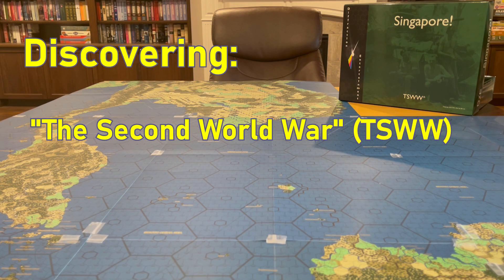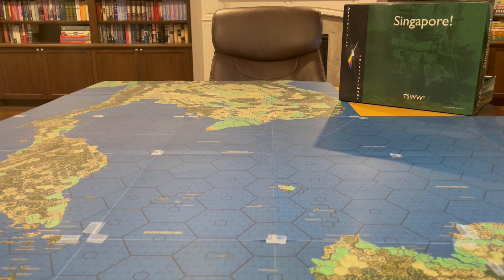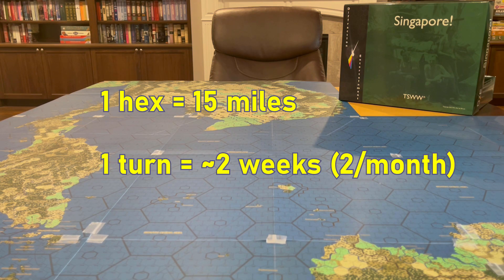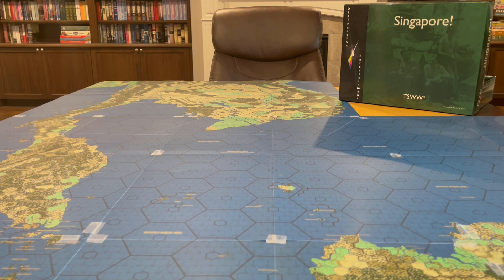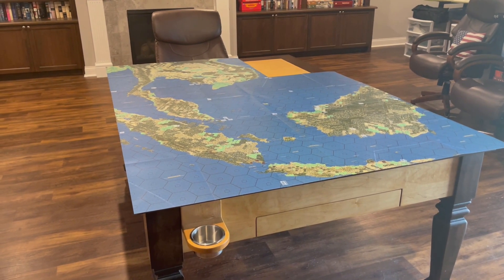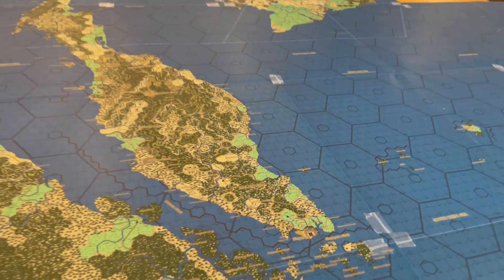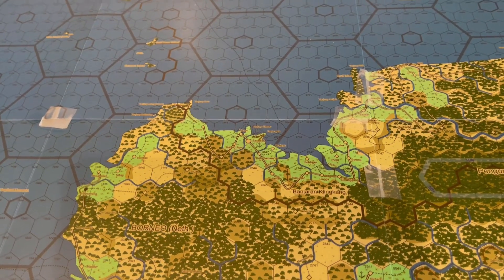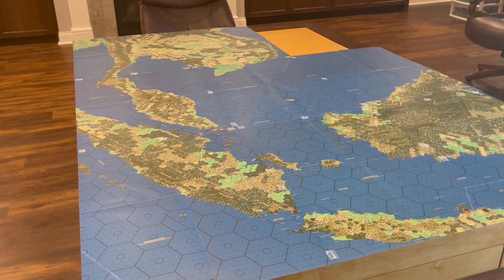Discovering The Second World War (DE)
An introductory video to a new series that will be appearing on the channel taking a closer look at The Second World War (TSWW) series by Diffraction Entertainment. I talk a little bit about what the series will be, some initial thoughts on the series based on first impressions, and a look at some of the maps from the Singapore! volume in the series.